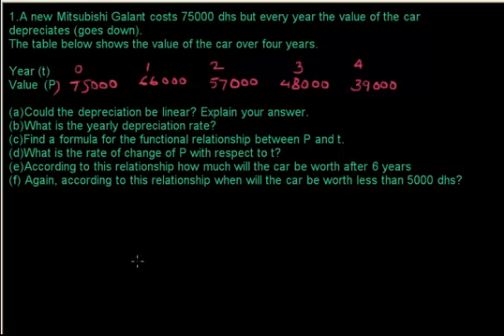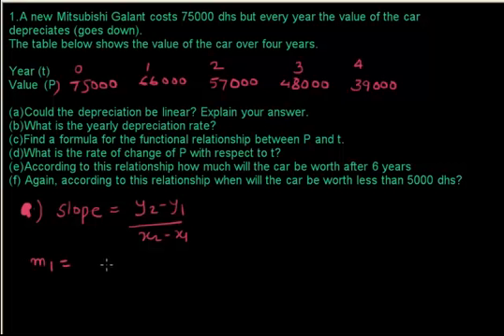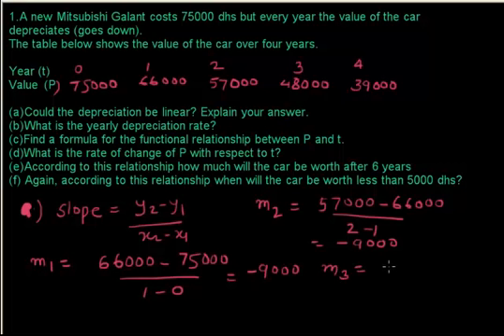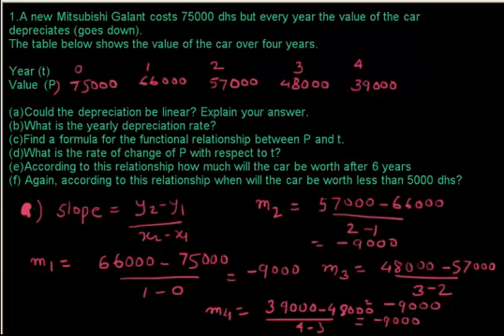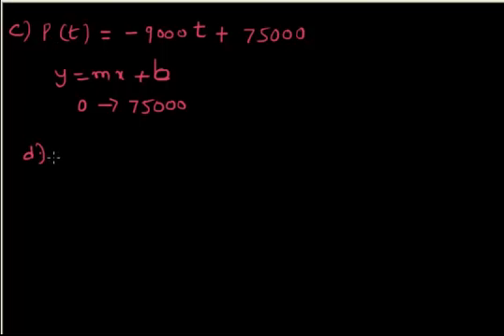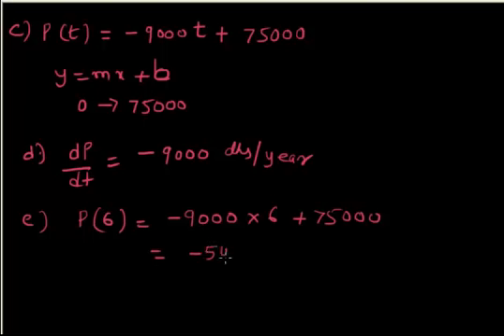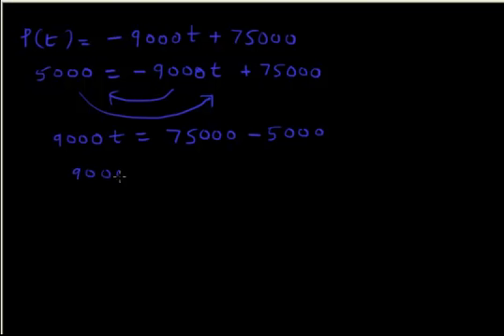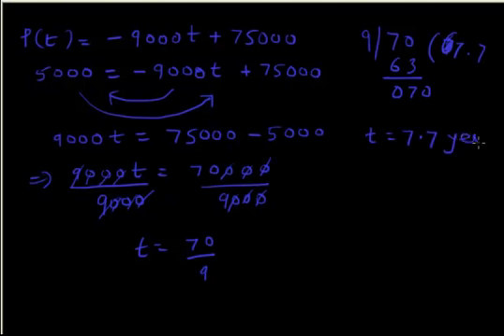Word problem on Linear Equation